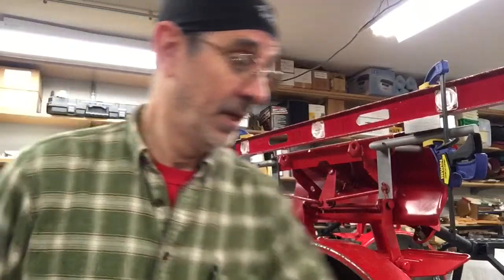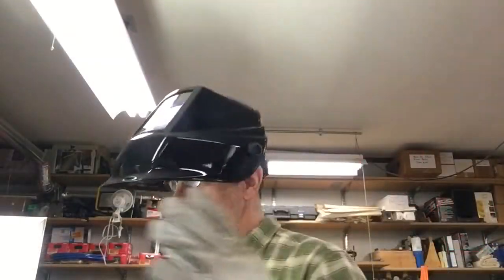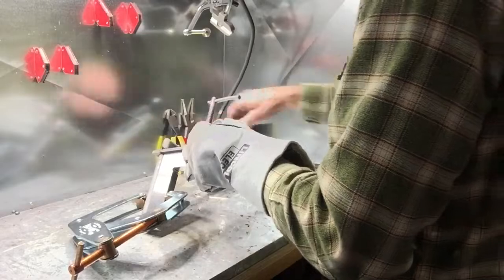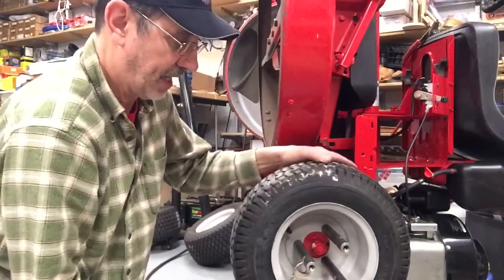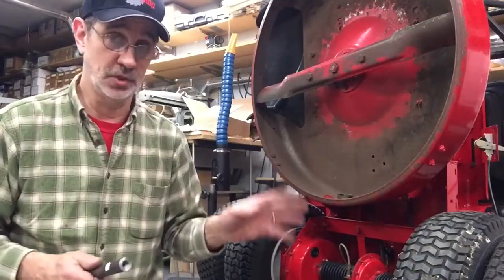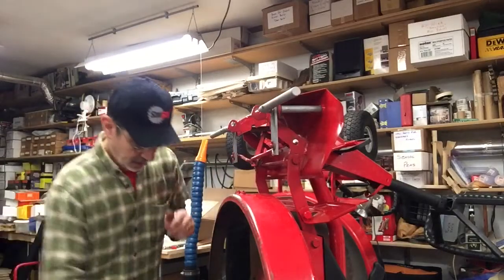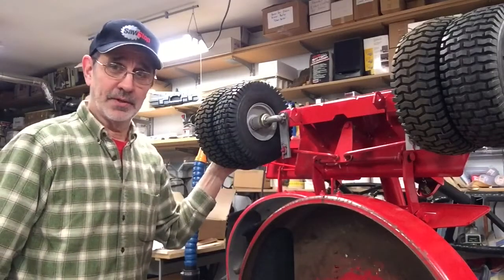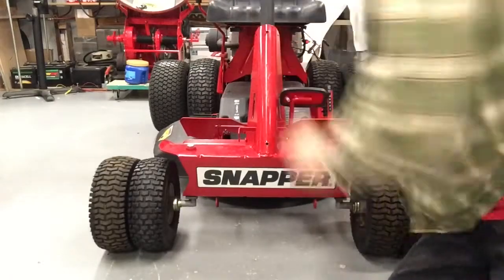286. Building more parts for my Snapper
In this video we’re going to be making some parts for a viewers Snapper upon his request because of a soft marshy ground in the spring. And as always work safe have fun and keep on Snappen